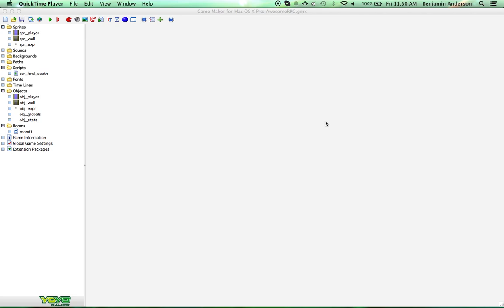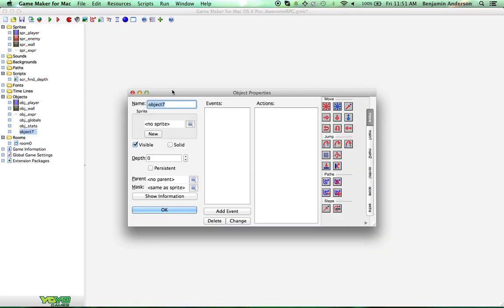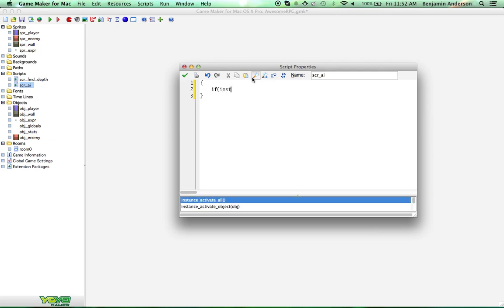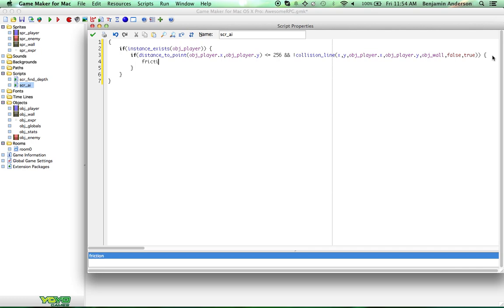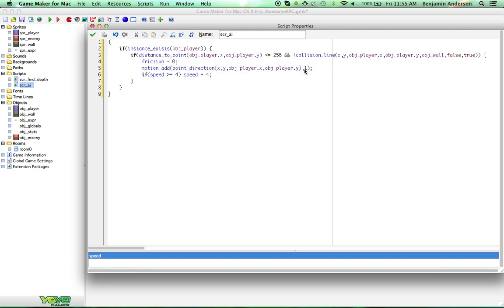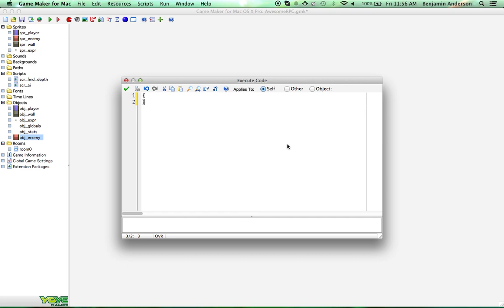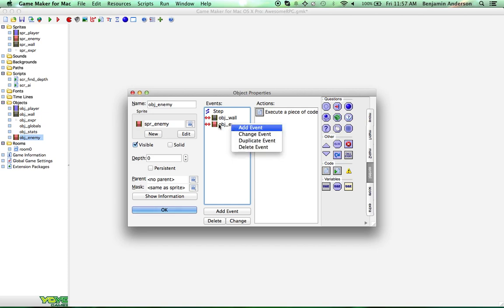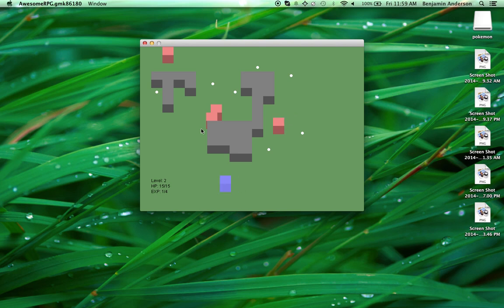[Game Maker Tutorial] Build an RPG [3] AI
Add some artificial intelligence to your RPG game using Game Maker!